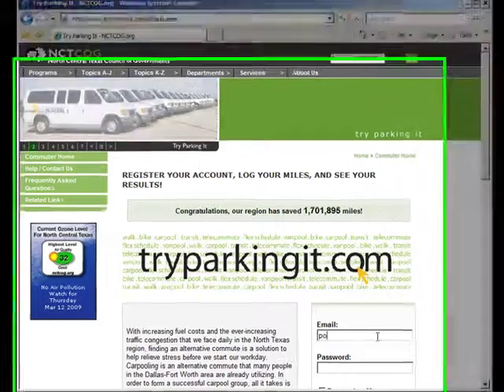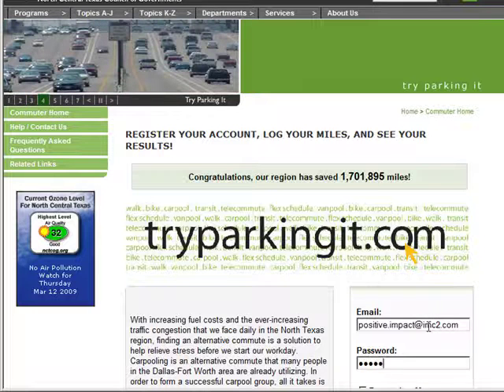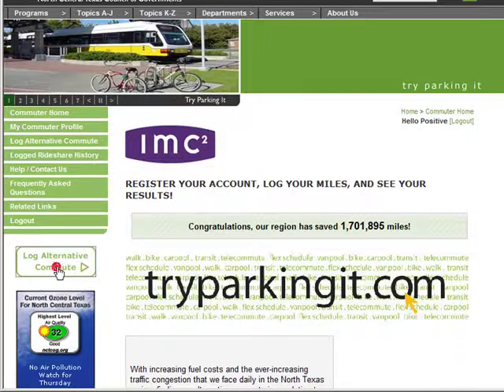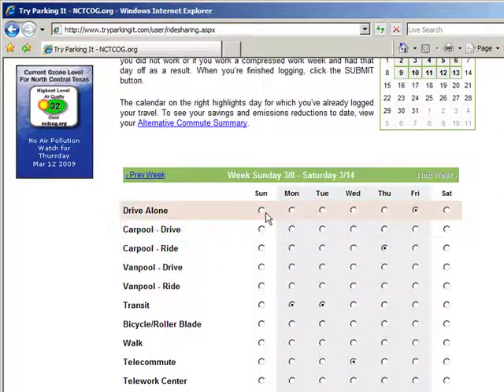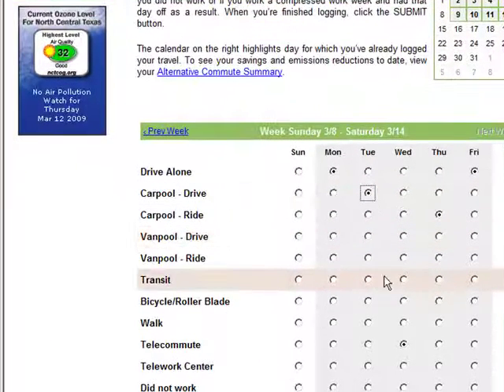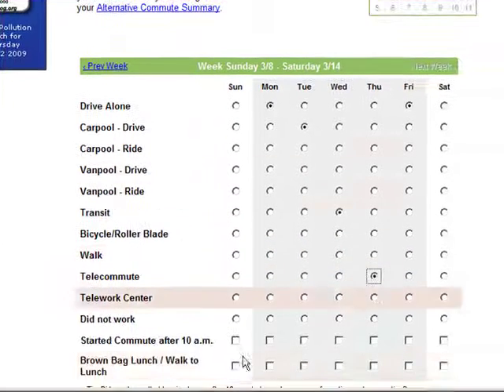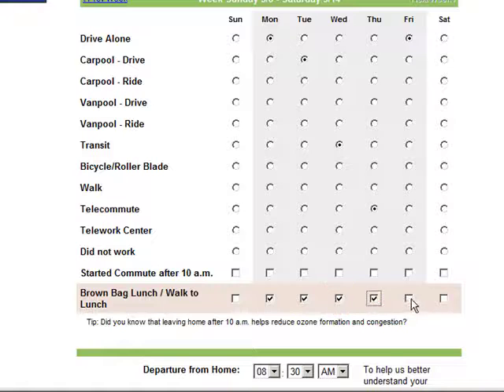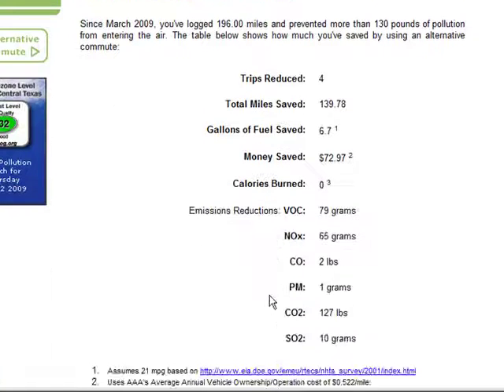How to log your alternative commutes on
Produced internally for imc2's Commuter Challenge, this quick how-to vid walks you through the very easy process of logging your alternative commutes.